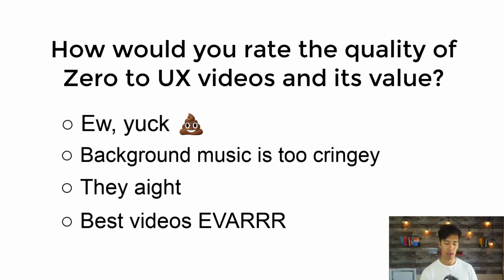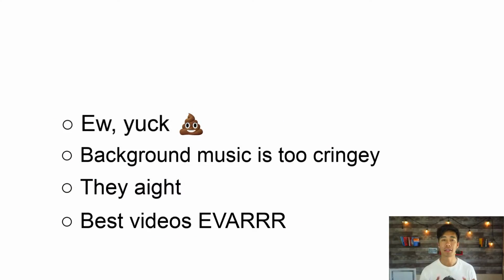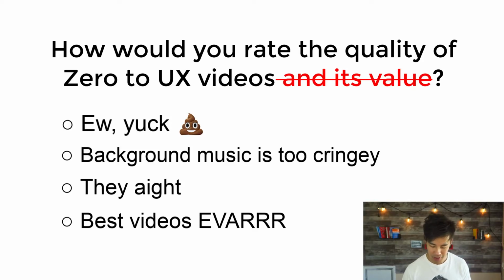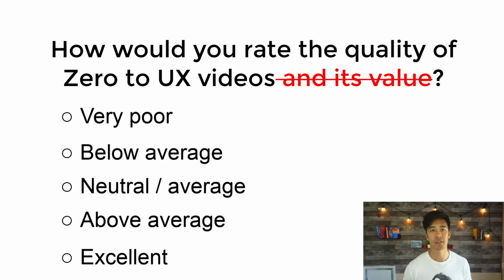How to Create Effective UX User Research Surveys | UX Method Mondays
Today I share a popular research method: UX surveys!
You will learn what types of questions there are, different mistakes, and we go through an example of a bad survey question together and fix it up.
Surveys are used to collect feedback from your users about what they are saying and thinking about your product or service.

LINK TO MY SURVEY!

Mad love, PEACE!!

===TOOLS===
Google Forms:

BOOKS TO GET YOU STARTED IN UX:

Quantifying the User Experience:

Don't Make Me Think - Steve Krug:

Rocket Surgery Made Easy - Steve Krug:

100 Things Every Designer Needs to Know About People:

Thinking, Fast and Slow - Daniel Kahneman:

Predictably Irrational - Dan Ariely:

Paradox of Choice - Barry Schwartz:

How to Win Friends & Influence People - Dale Carnegie:

Quiet - Susan Cain:

Blue Ocean Strategy:

The Lean Startup - Eric Ries:

Where Good Ideas Come From: Steven Johnson:

I ALSO PROVIDE RESUME REVIEWS AND MOCK INTERVIEWS! Ask me about it!